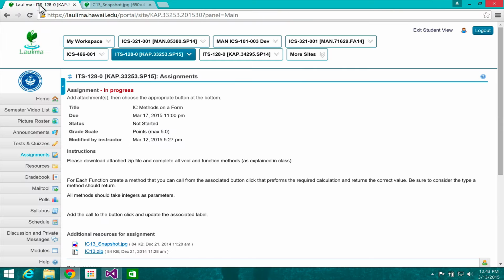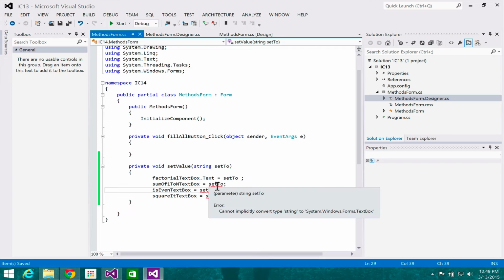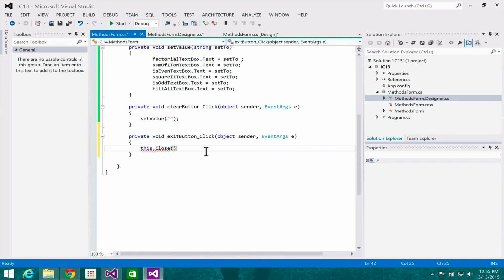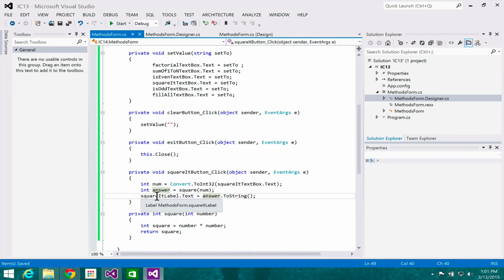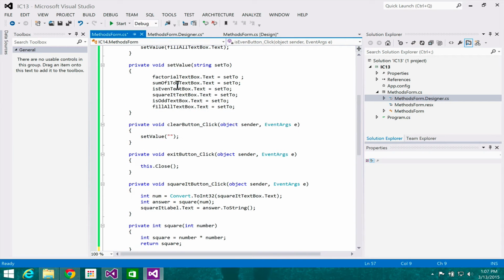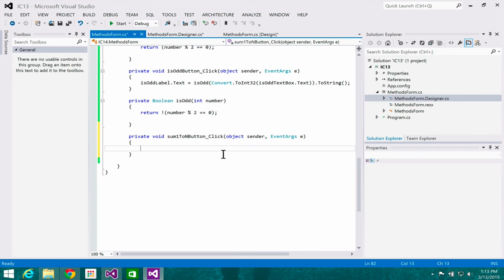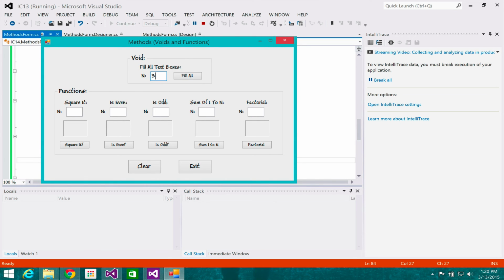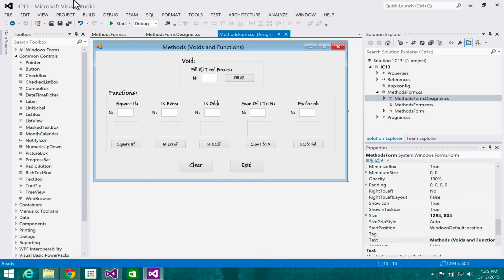Methods and Forms C#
Examples of using methods on windows forms